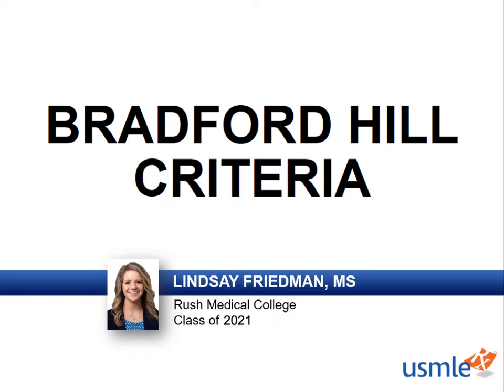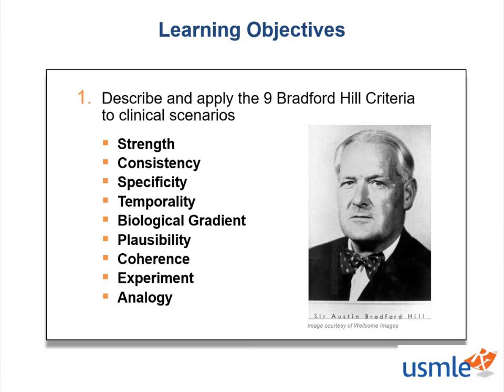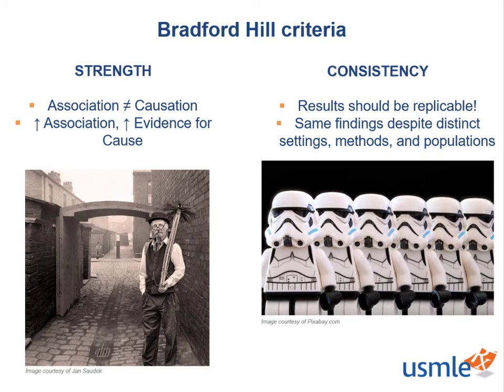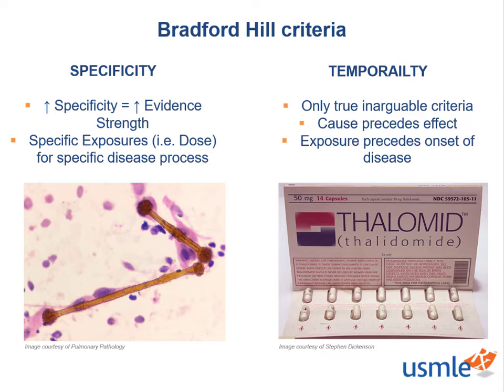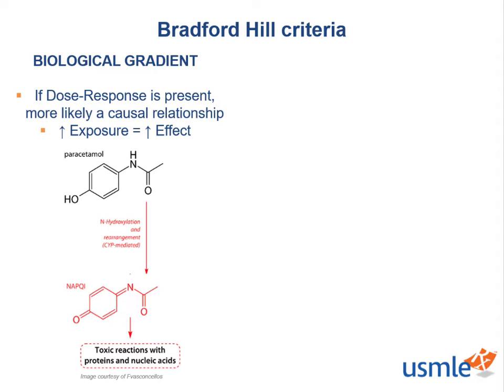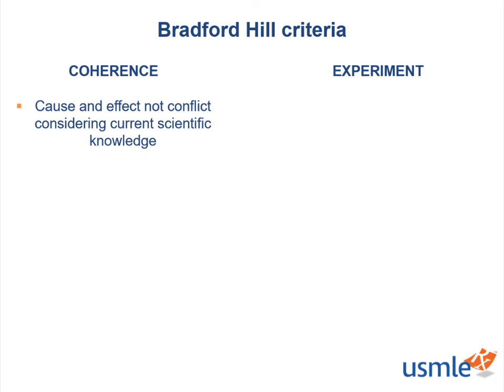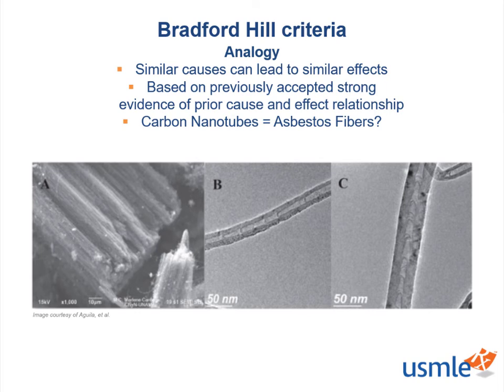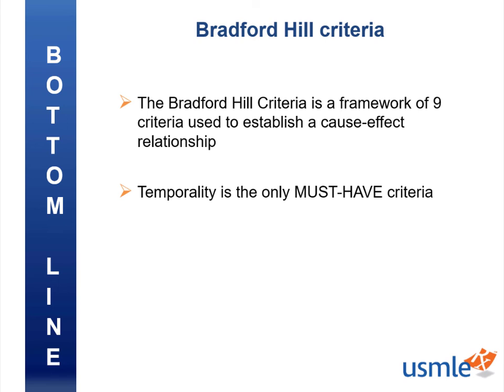USMLE-Rx Express Video of the Week: Bradford Hill Criteria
Our Express Video of the Week covers Bradford Hill Criteria, from the Epidemiology and Biostatistics section of the Public Health Sciences chapter in First Aid for the USMLE Step 1.